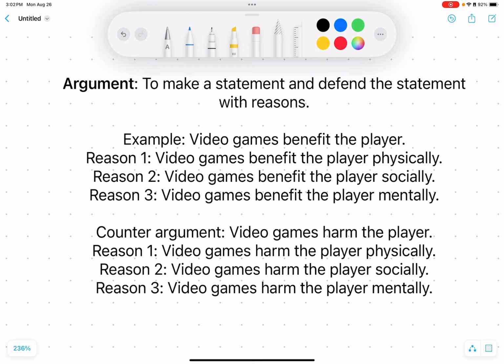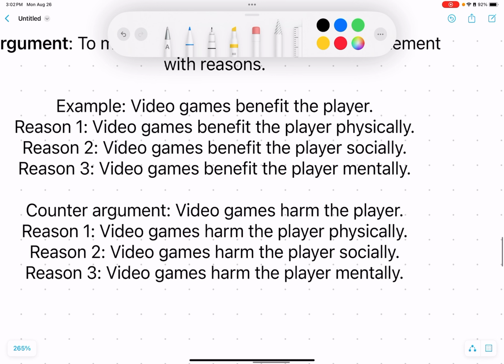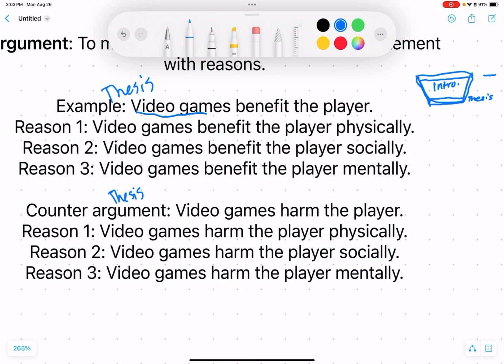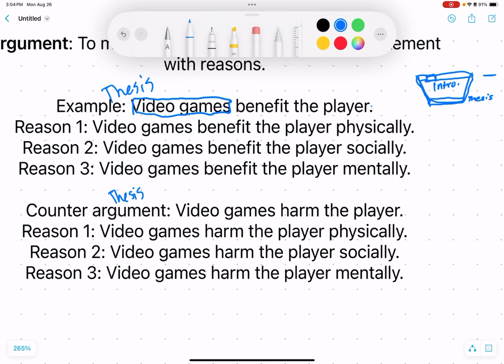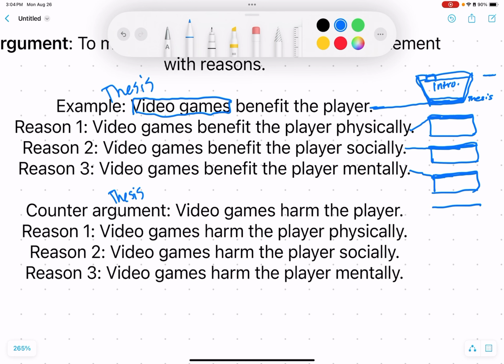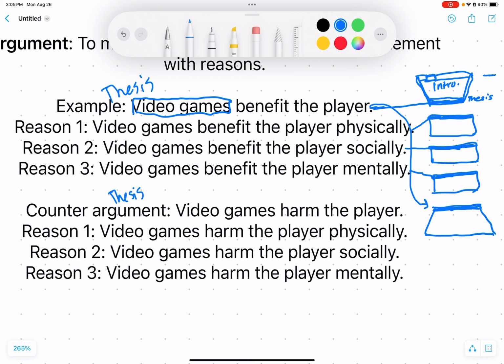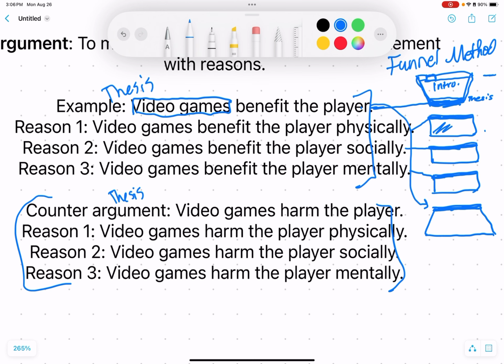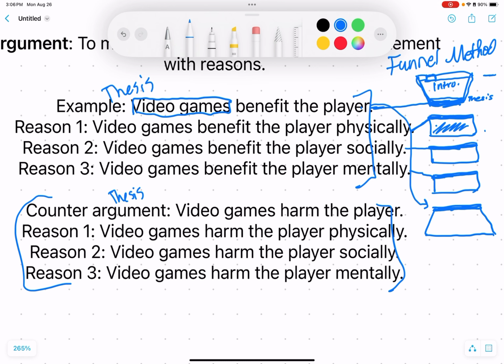7th-8th Grade. The Funnel Method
More help with 7th-8th grade homework. The Funnel Method.